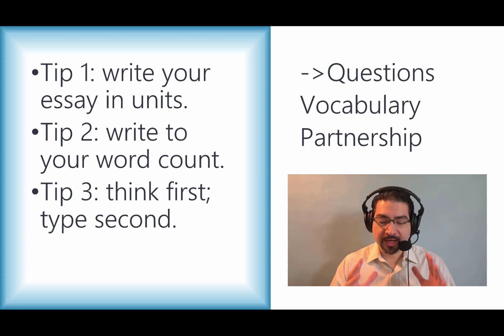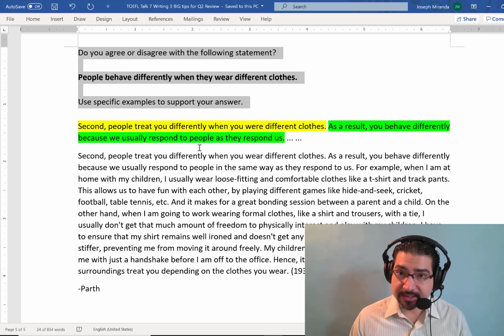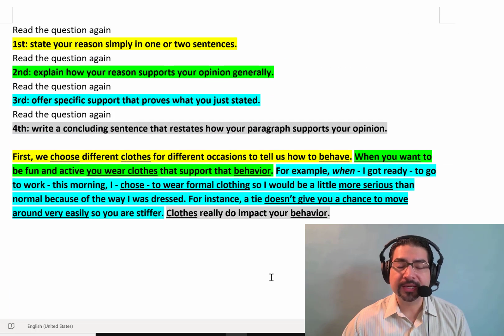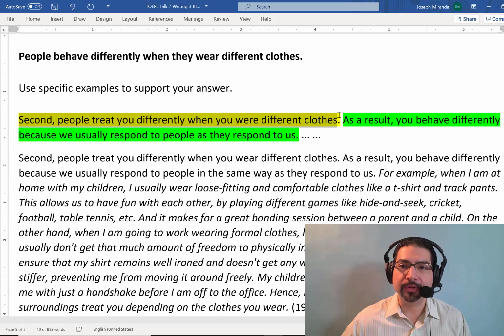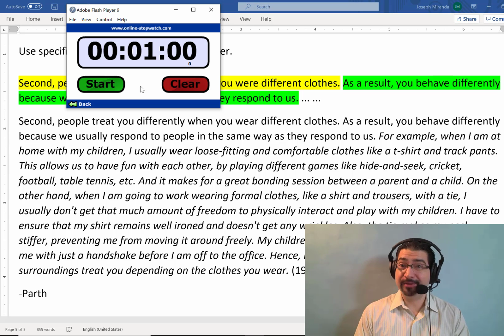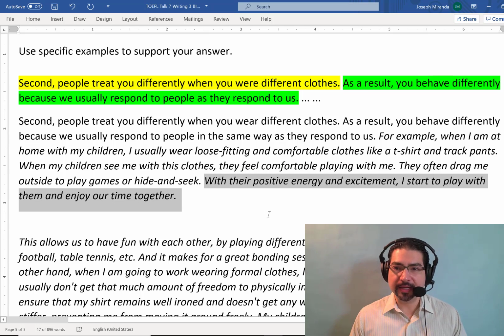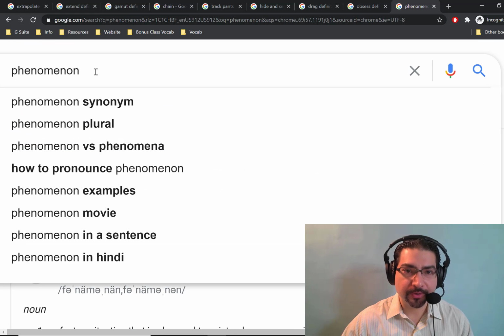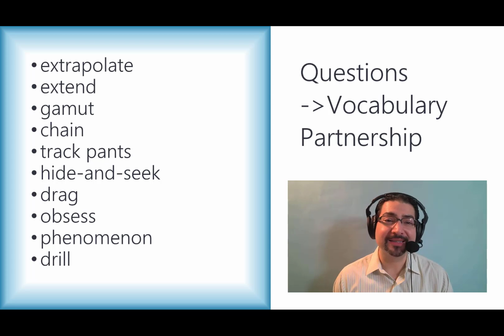TOEFL Writing 3 BIG tips for YOUR dream score - TOEFL Talk with NoteFull #07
- Click for ALL our help to earn your dream TOEFL score NOW!

For our FREE TOEFL course to train you on every section
For our MOST POWERFUL self-study course to get your dream TOEFL score, our Diamond Course
To learn more about NoteFull, what makes us special, and how we can help you reach your dream score